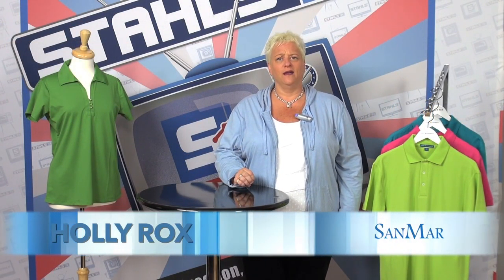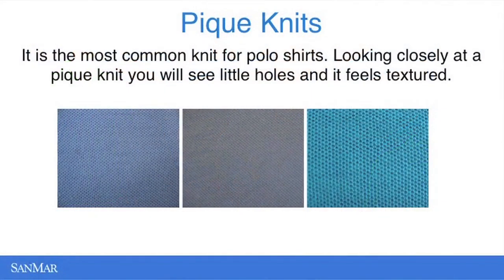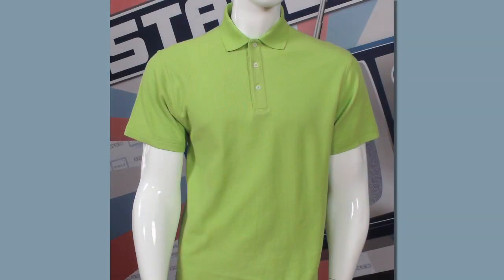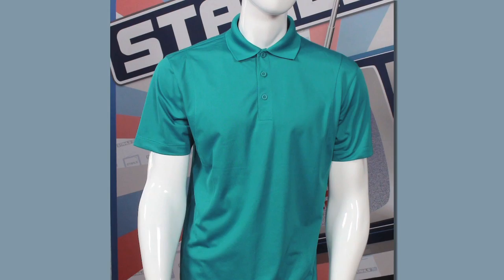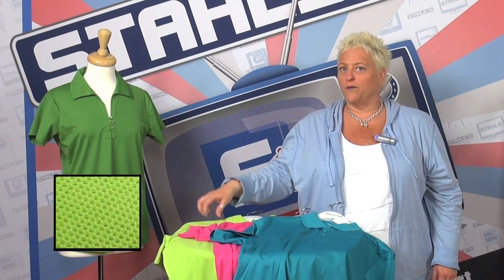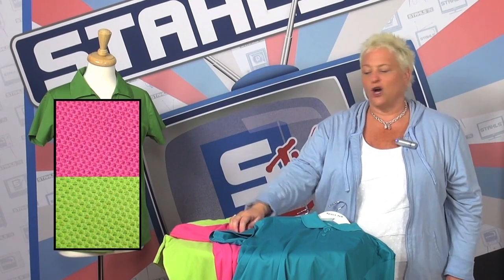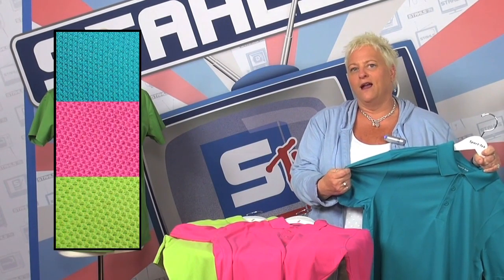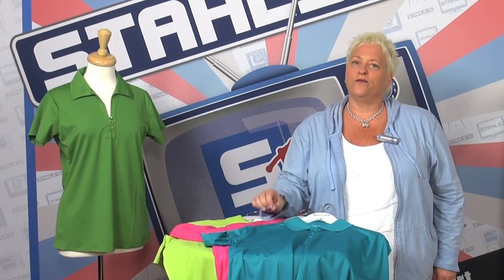Sanmar: Understanding Pique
Pique knit can be confusing to some decorators, but it doesn't have to be! In this video, featured educator Holly Rox of SanMar helps you understand just what pique is and how easy it is to print in your decorating business.